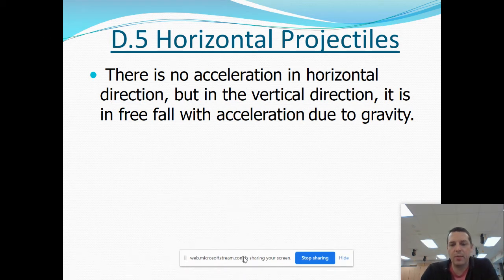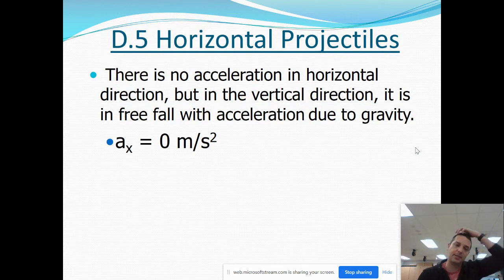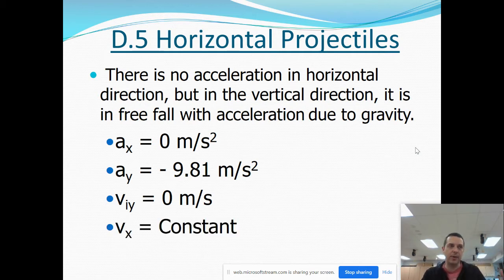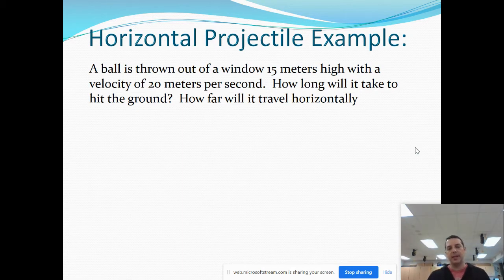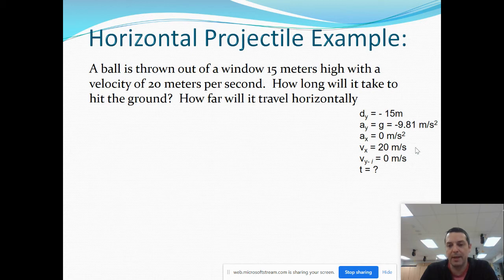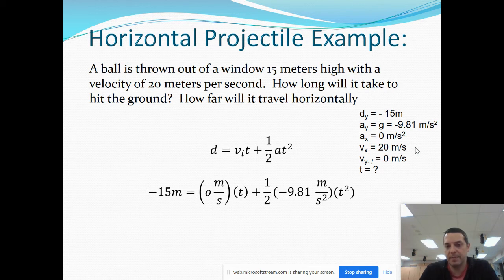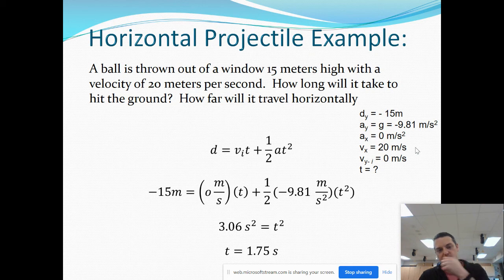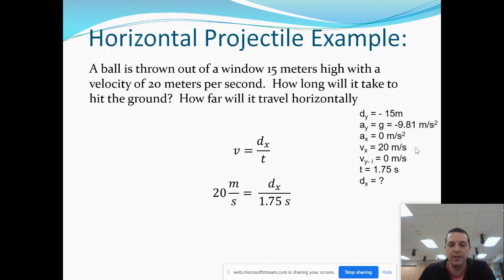Projectile Motion B